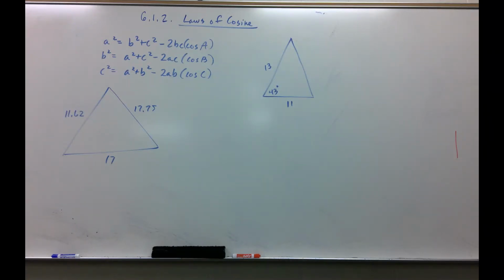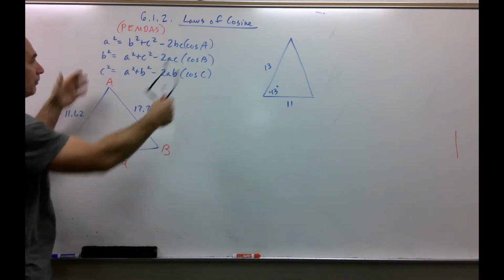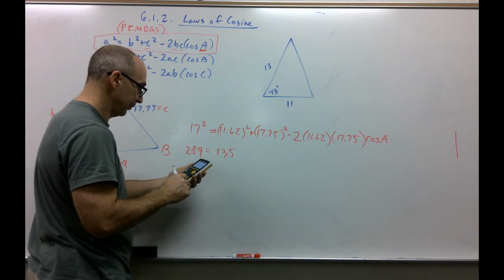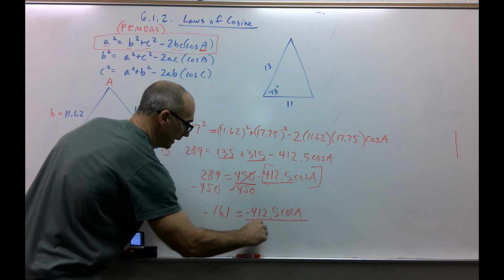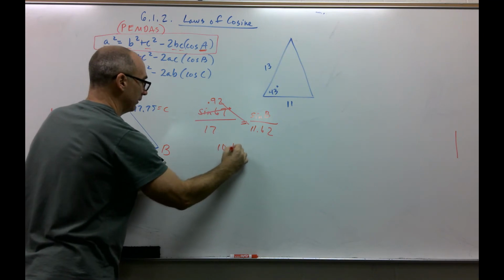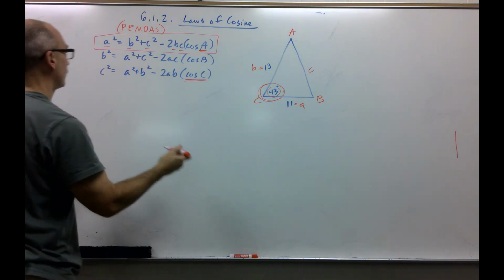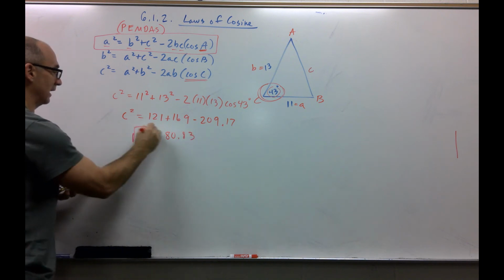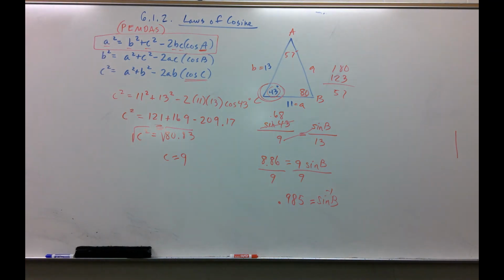Pre Calc A: 6.1.2- Laws of Cosine